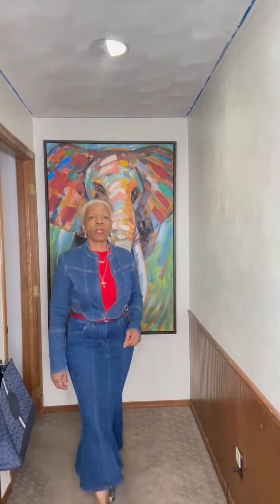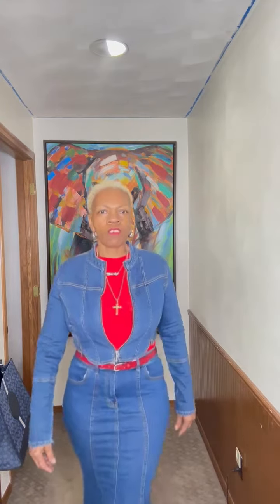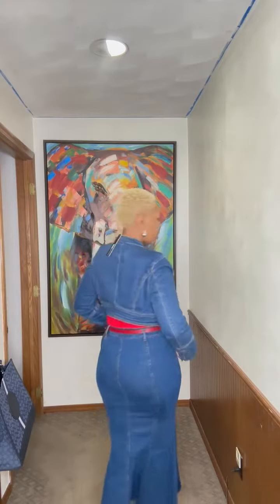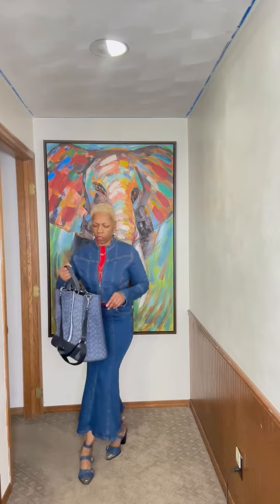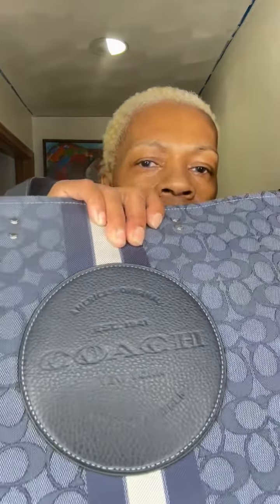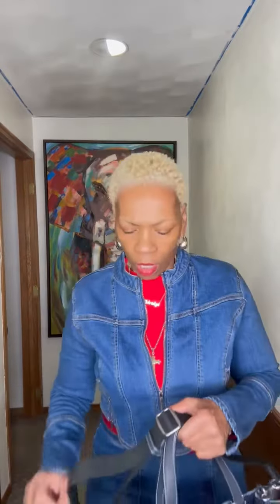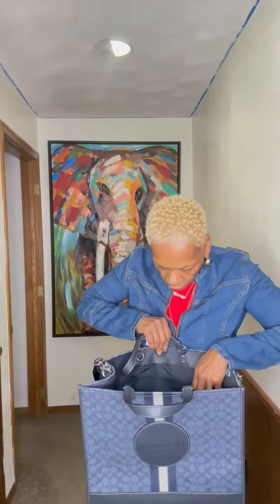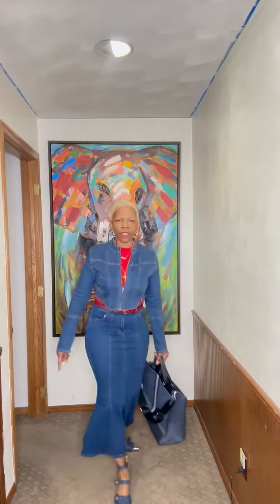You Need This coach denim-bag